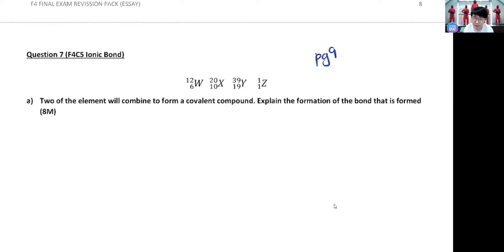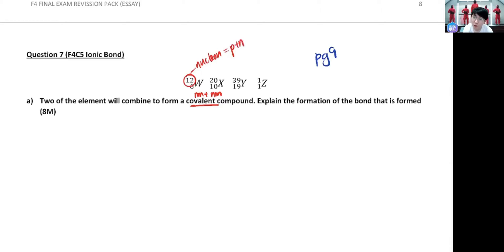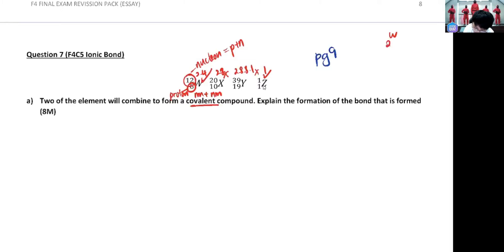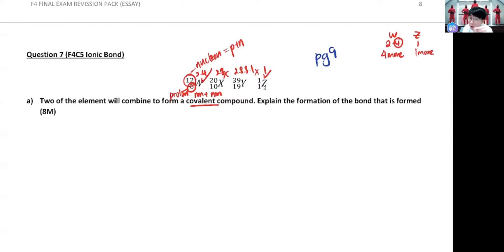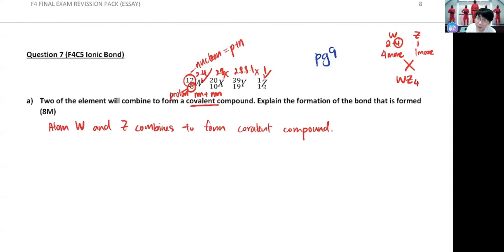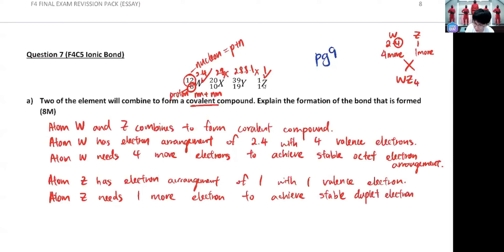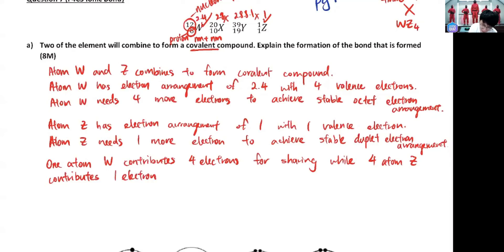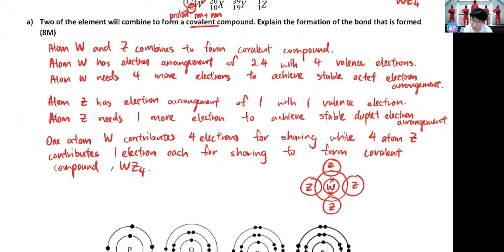KSSM Chemistry F4C5 // Chemical Bonds - Covalent Bond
A short video from my normal classes to guide on Covalent Bond essay writing. :)